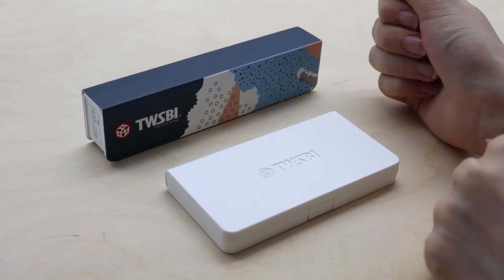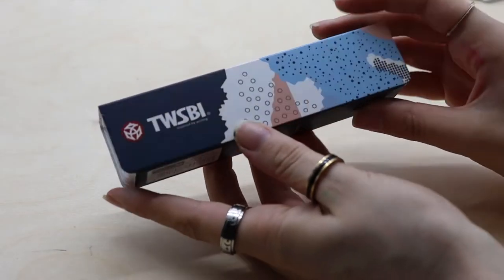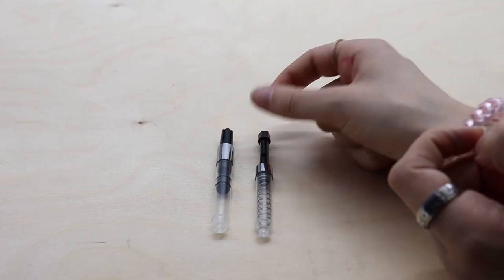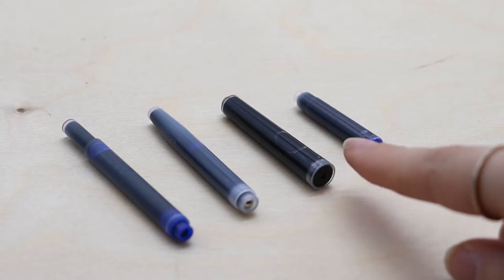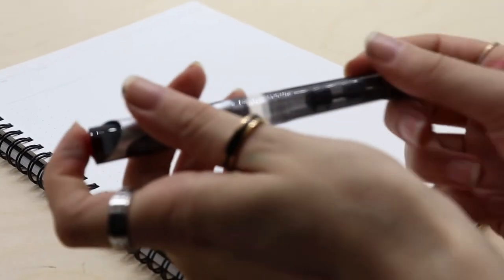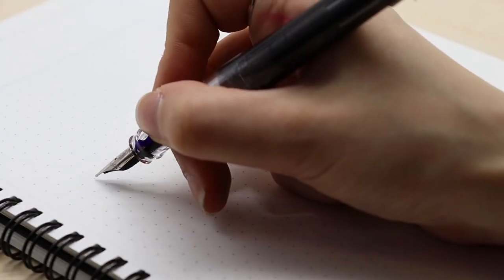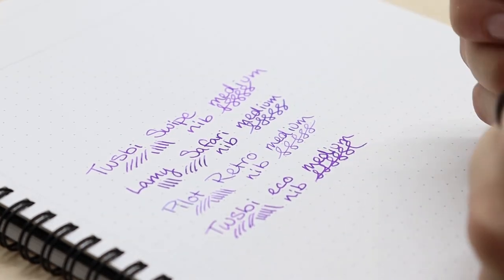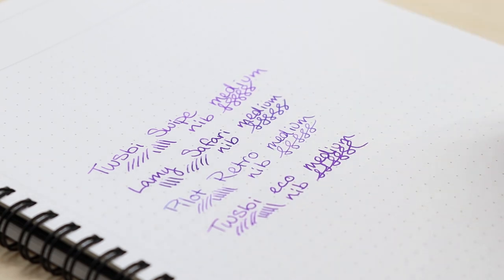TWSBI Swipe Fountain Pen [UNBOXING and REVIEW]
In this video, we unboxed the new TWSBI Swipe fountain pen. We tried it out and reviewed it while comparing it with other beginner fountain pens at the same price point, Lamy Safari, Pilot Metropolitan - Retro Pop and Twsbi Eco. You can also get to know about...

How is the packaging? 0:57
What's inside the box? 1:29
How is the TWSBI cartridge special? 3:00
How to assemble TWSBI Swipe? 4:10
Fountain Pen ASMR 5:24

About Us
With a rich history spanning over 50 years, Buchan’s Kerrisdale Stationery has been the go-to stationery store for generations. From collectibles to toys, to Instagrammable party supplies, Buchan’s has everything you need when looking for that special gift. (Even if it’s for yourself. We fully support that too.)

Spending the day in Vancouver’s renowned Kerrisdale shopping district? Visit Buchan’s. Just browsing online? Yep, you can now visit Buchan’s online too. The store’s diverse products are handpicked from collections around the world—we hope you enjoy browsing them as much we did curate them for you. Happy gift-giving!